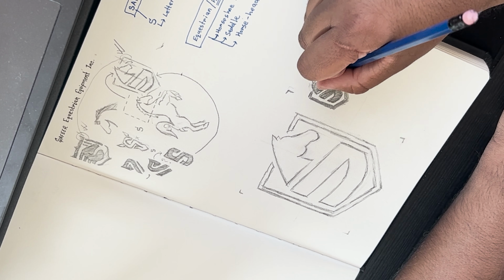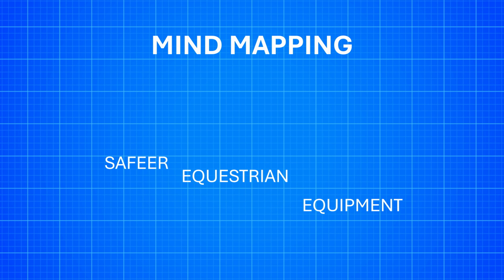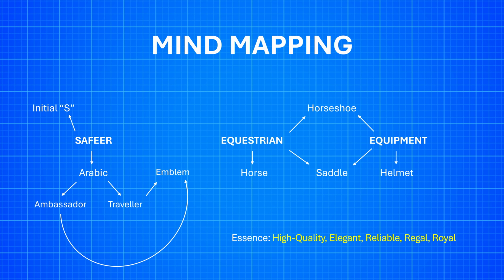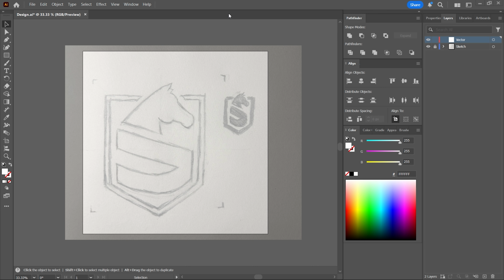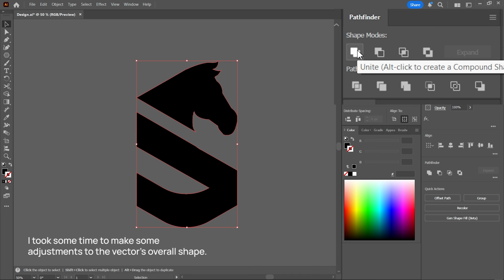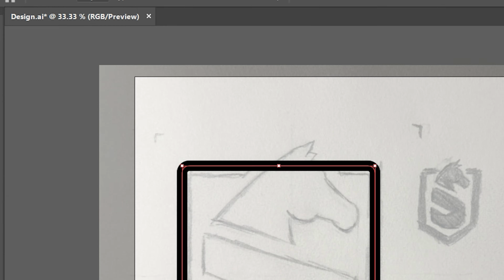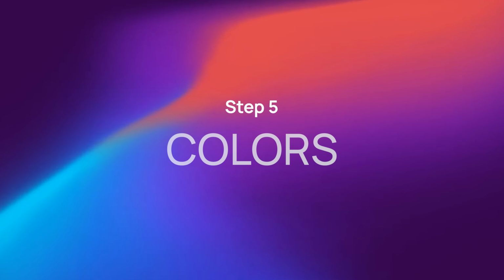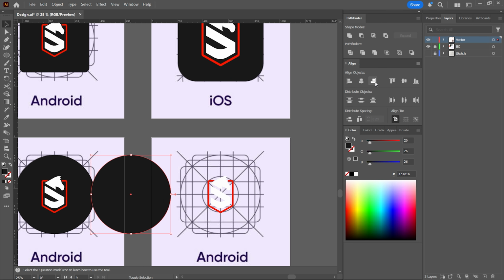How to Design a Logo - Entire Process from Start to Finish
Designing a Logo can be a tedious process, which is why I wanted to break the entire process down into five steps for anyone that wants to learn this craft.

Practice makes perfect! Trust the process, everyone starts somewhere. Try to practice designing logos for dummy clients by using a Random Brief Generators, and follow this process to design the logos for your dummy clients. Once you are confident, you can make tweaks to the process to fit your work-style.

Feel free to drop a comment down in the comment section.

What design/development topic would you want me to discuss in my next video?

Chapters

0:00 - 0:10 - Intro
0:11 - 0:39 - Brief
0:40 - 1:39 - Mind Mapping
1:39 - 2:42 - Sketch
2:43 - 6:25 - Vectorize
6:26 - 6:59 - Colors
7:00 - 7:39 - Bonus
7:40 - 8:08 - Results
8:09 - 8:34 - End

Design Developer - Ahmed Yashfi